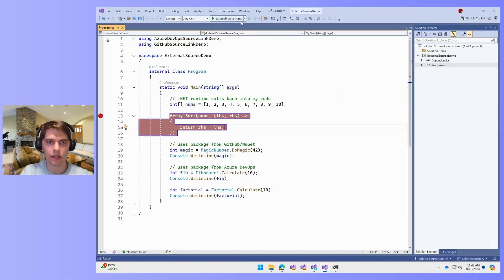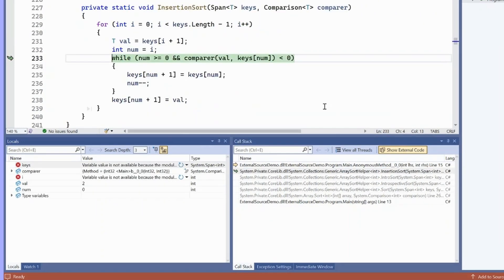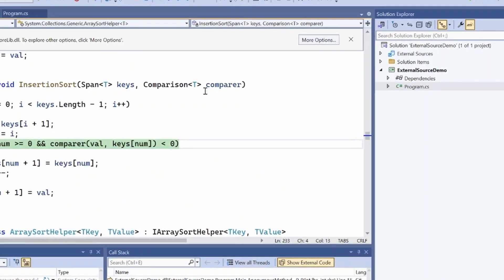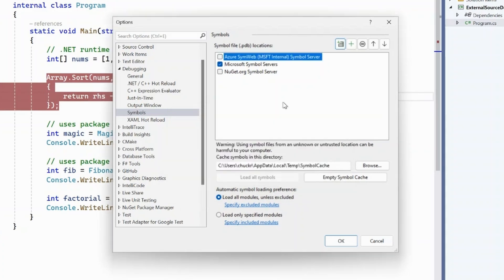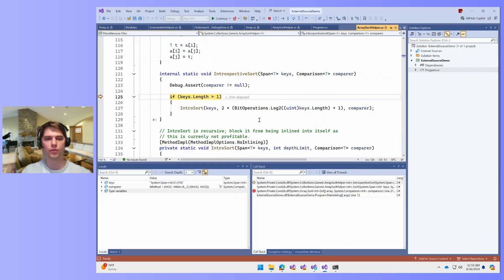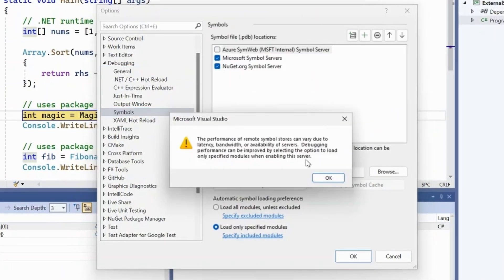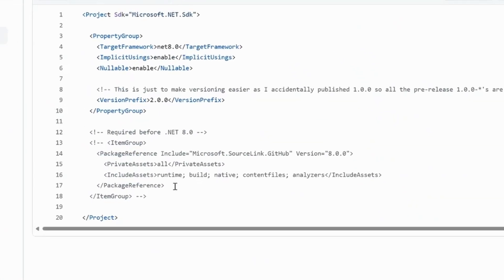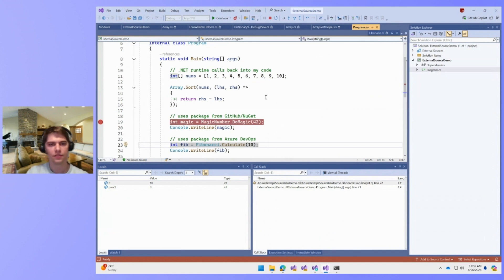Debugging External Sources with Visual Studio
Join Chuck Ries in this deep dive as he reveals the External Sources node in Solution Explorer. This feature simplifies debugging by allowing you to step into code from external NuGet and .NET libraries, making your development process smoother. Learn how to easily access and debug external source files with this game-changing update.

🔎 Chapters:
00:00 - Intro
00:25 - Demo: External Source Code Debugging Features
07:25 - Closing